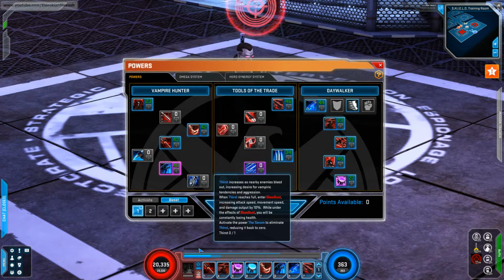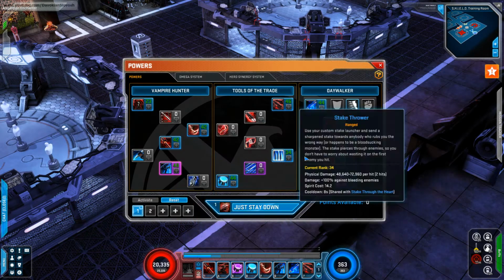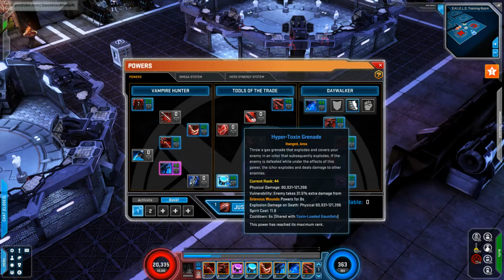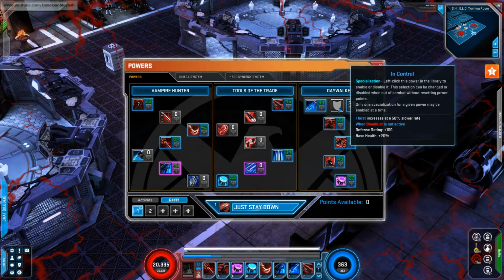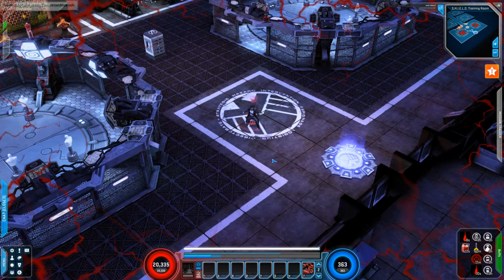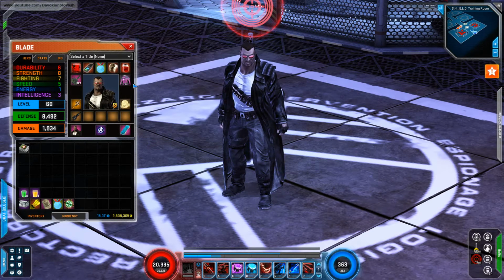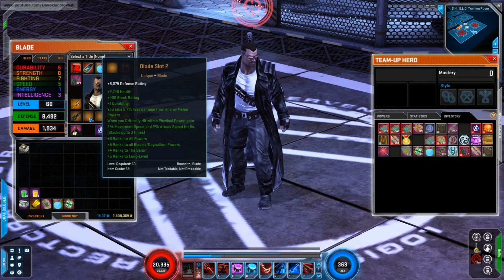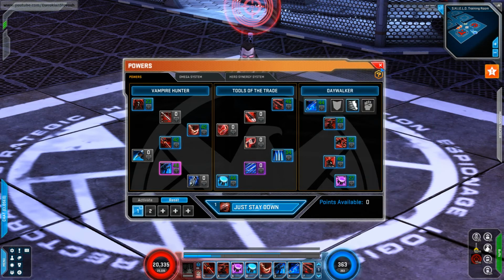Marvel Heroes - Blade Build (TC 10/22)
The Daywalker has arrived!